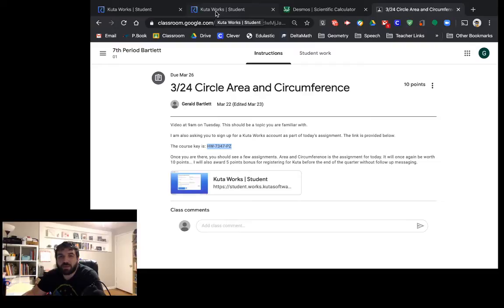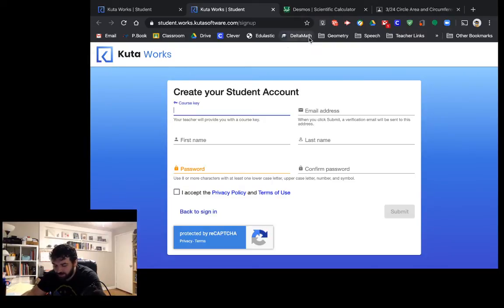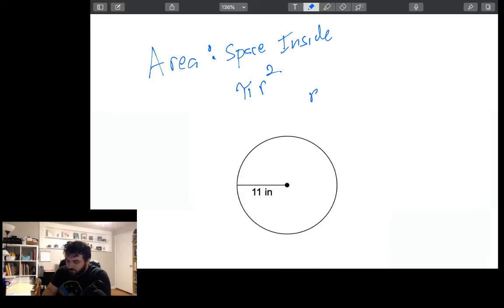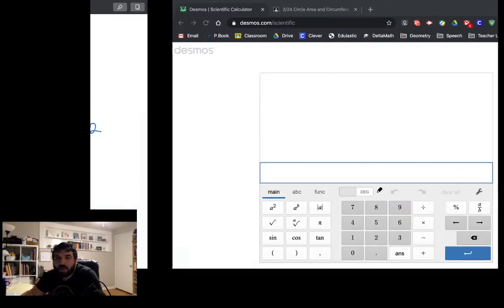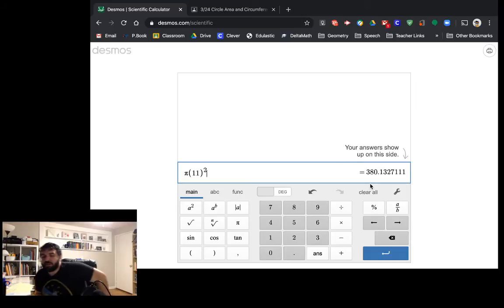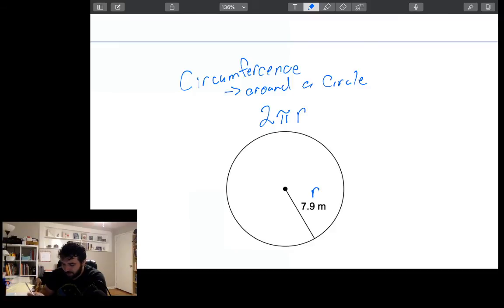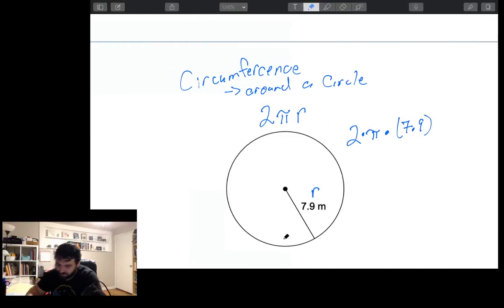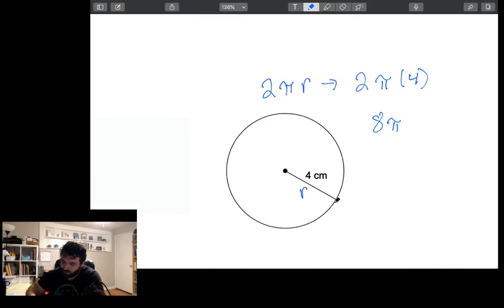Area and Circumference 3/24